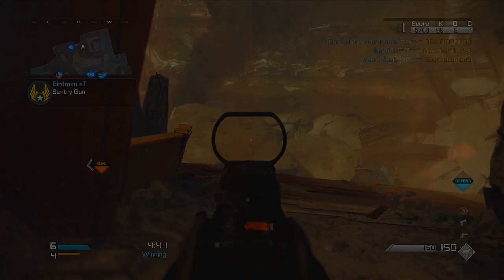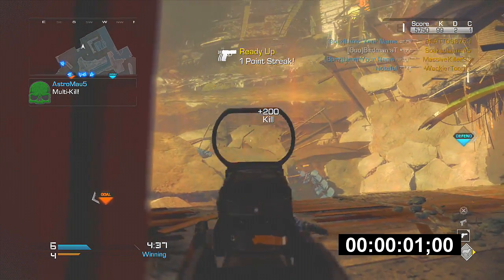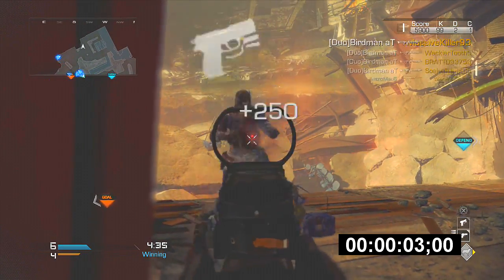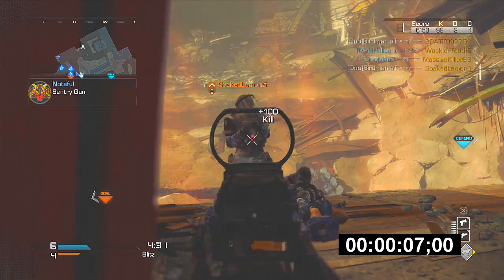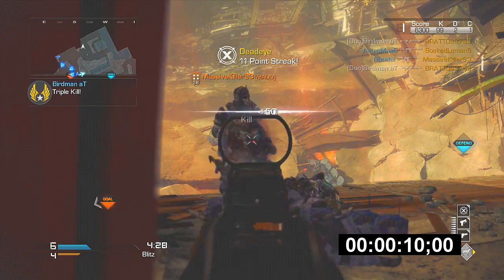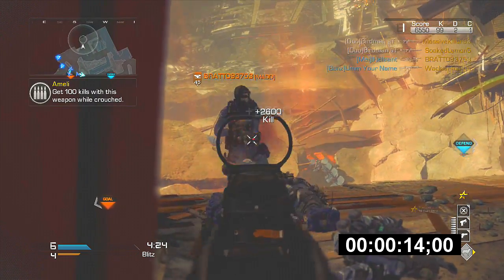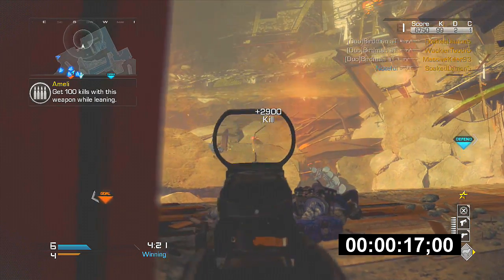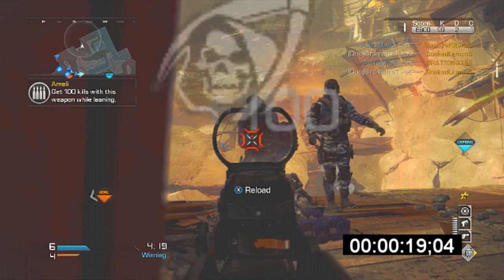COD Ghosts: World's Fastest K.E.M. Strike (19 Seconds) :: Strikezone Blitz Spawn Trap